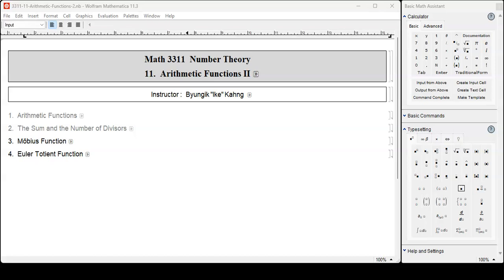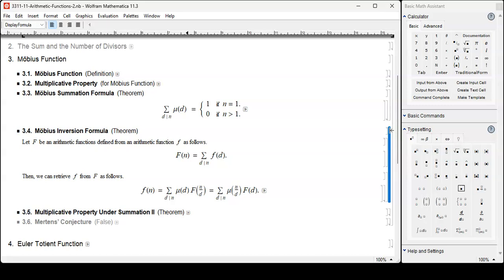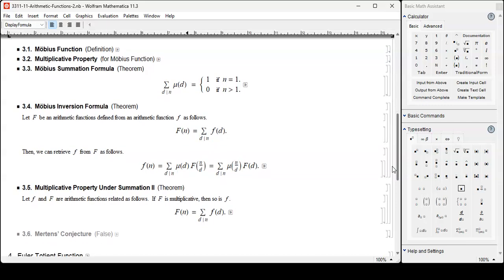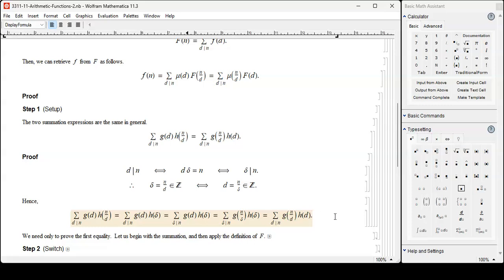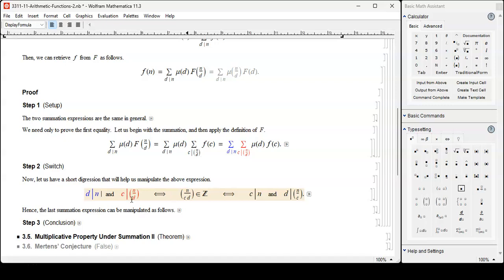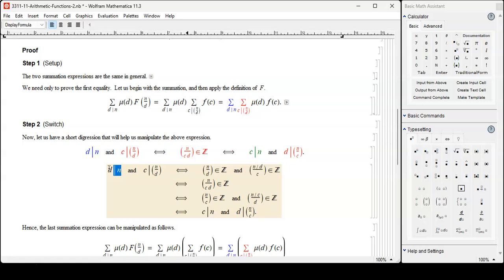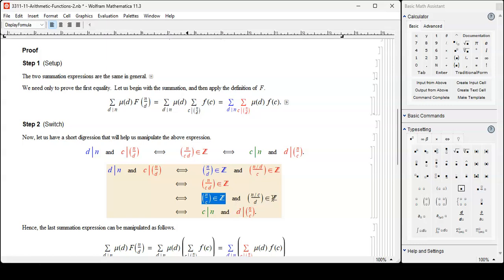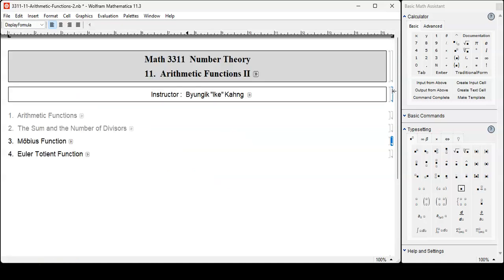3311-11-3B Moebius Inversion